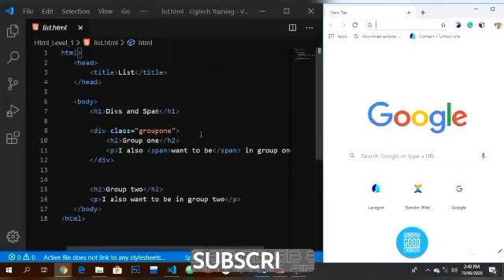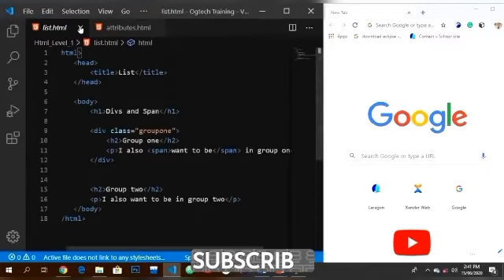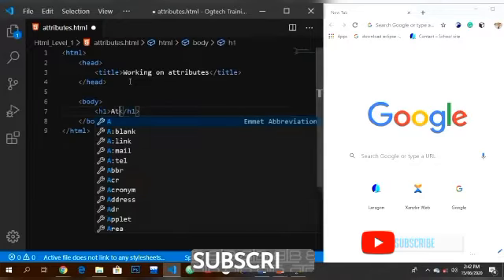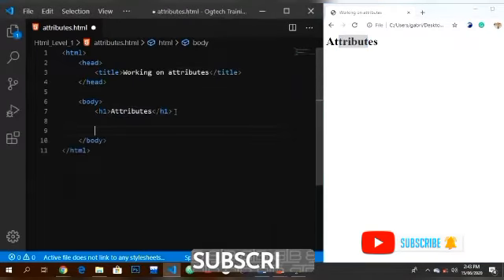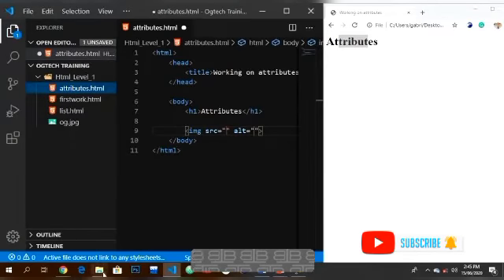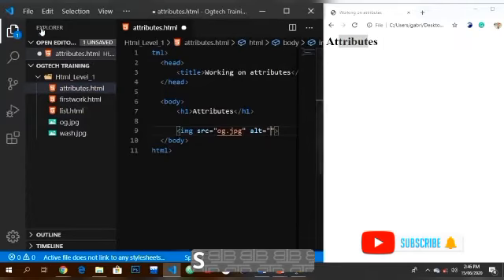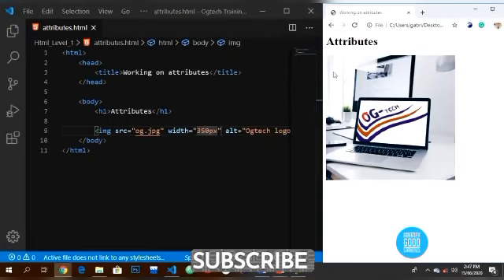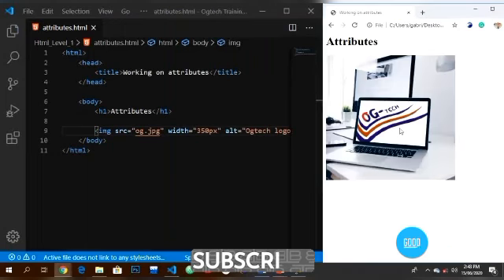how to insert images in html, both pc and phones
watch the video to learn how to insert Images in  a website with an iPhone, Andriod, and a PC software

Start watching from step one (Android, iPhone, and Pc) and choose out of it

check the continuation of the video on this channel to learn the website step by step
‎@website and graphic